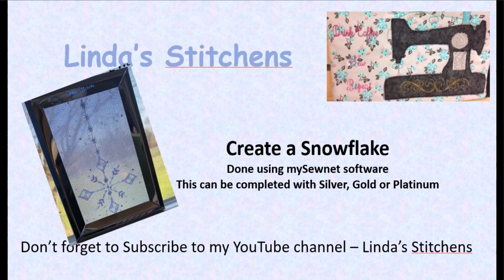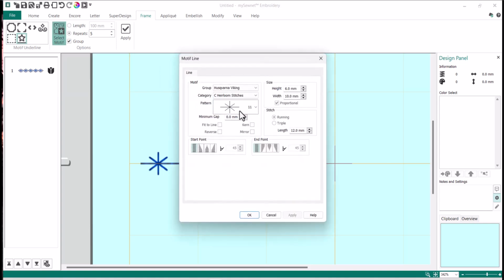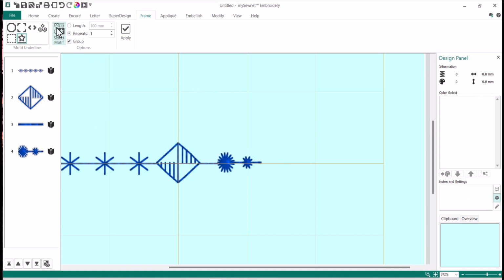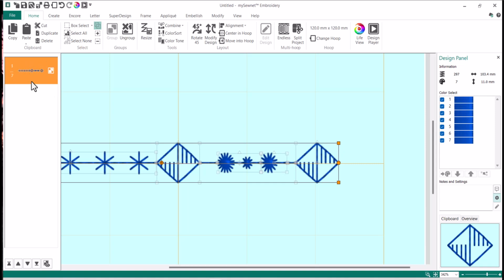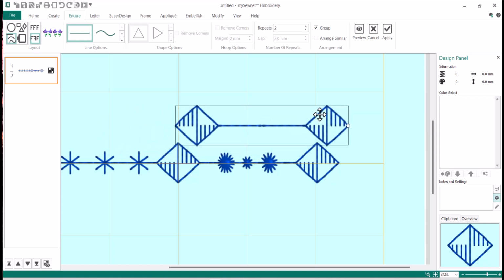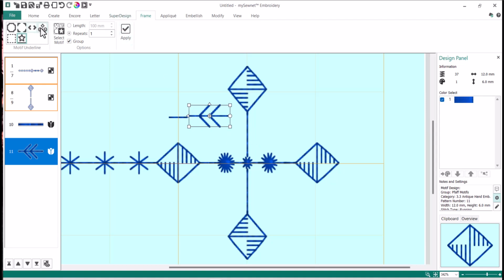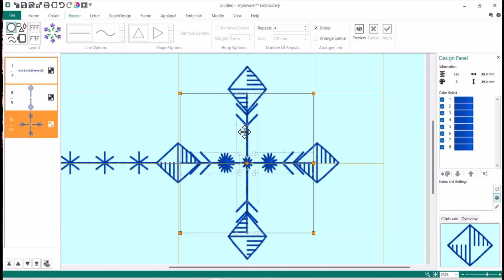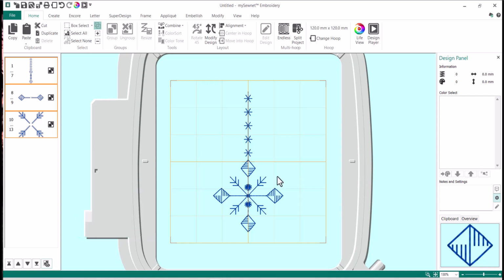Create a Snowflake in mySewnet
Create a snowflake using motifs from within mySewnet

Lessons to learn about:
     Use Motifs built into the software to create shapes
     Encore
     Frames
     Alignment
     Center in Hoop
Supply List: Stitched this on sheer fabric (organza like), using Aqua Magic Plus.  Placed between 2 layers of glass and framed.

Video done by Linda's Stitchens